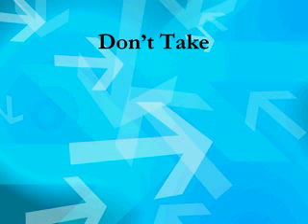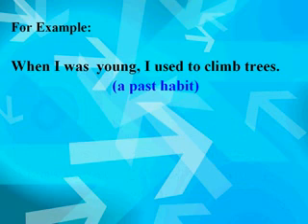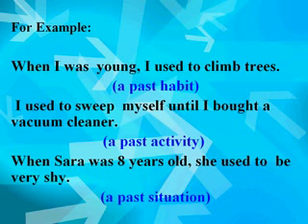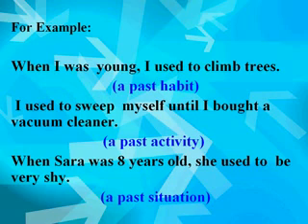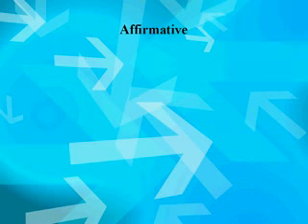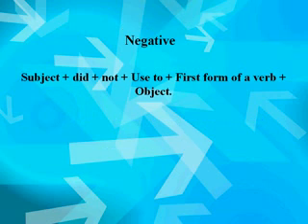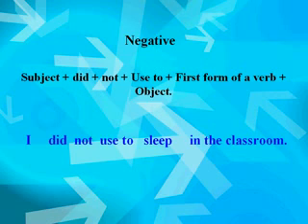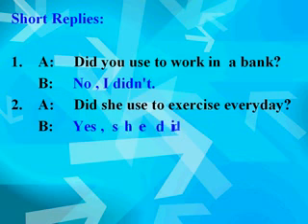Unit 36 : Expressing Past Habits 1 : Using "Used To" (In English)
In this lesson we shall learn how to express  a past habit , repeated action or  situation using USED TO